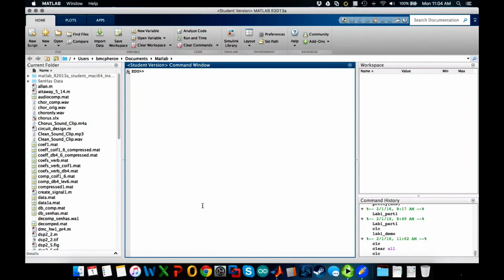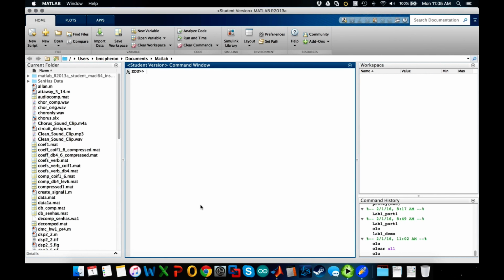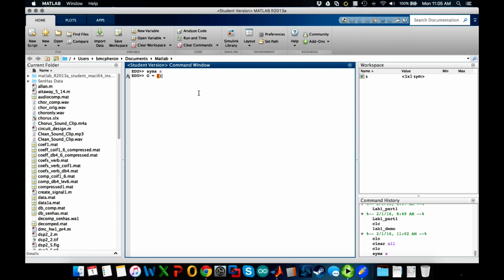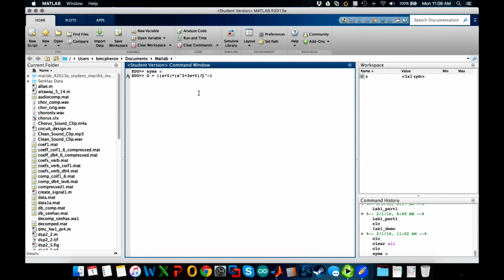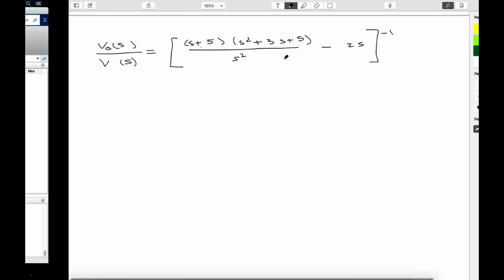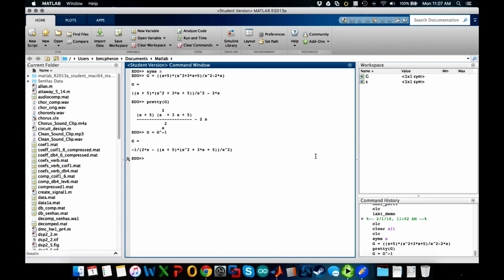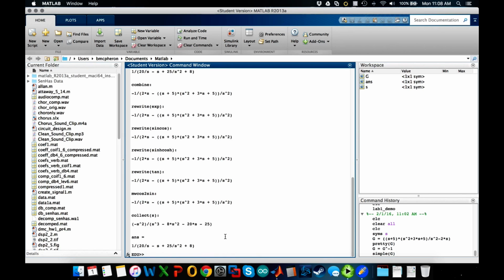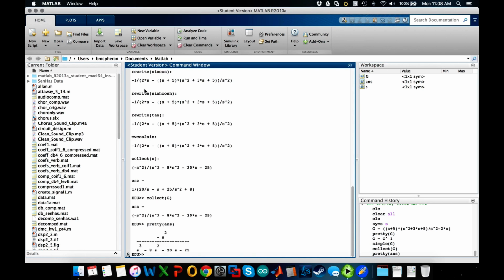Symbolic Math in MATLAB - How To Ep. 28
This video shows how to use the syms command to define symbolic variables and how to simplify a symbolic expression.